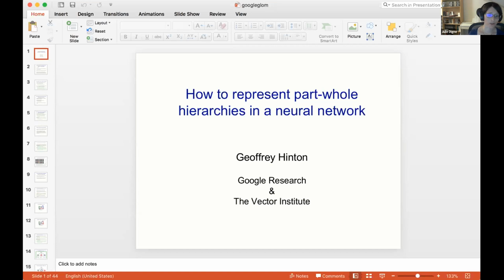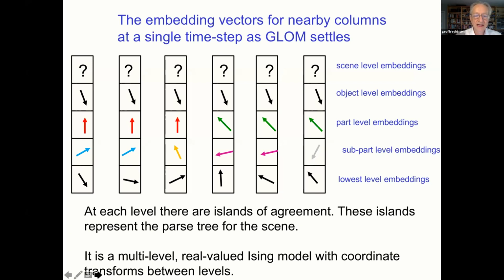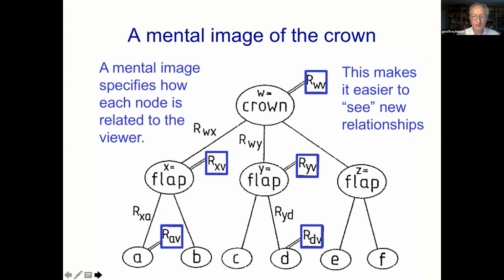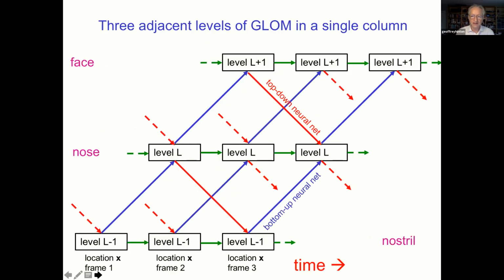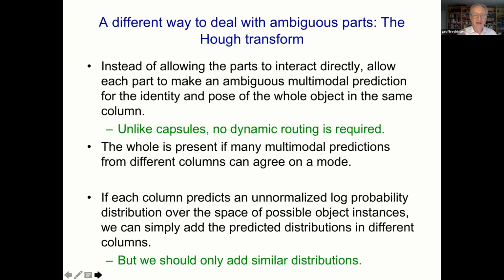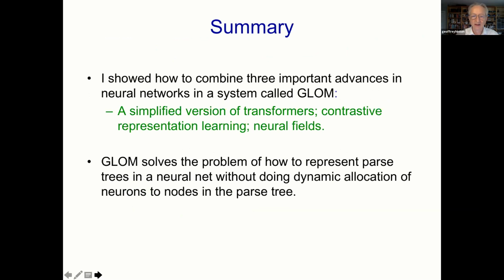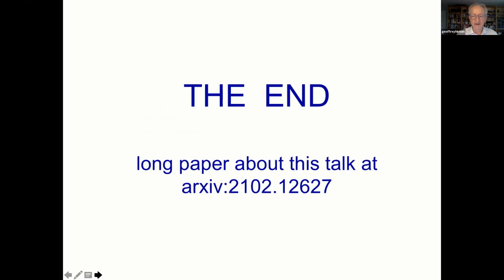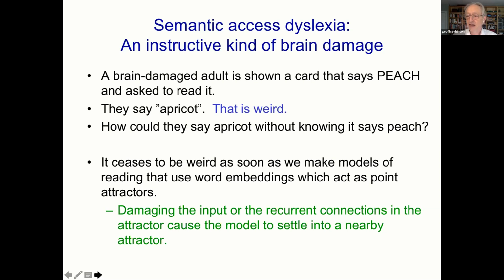SGP 2021 Keynote: Geoffrey Hinton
Geoffrey Hinton
University of Toronto/Google Research
How to represent part-whole hierarchies in a neural net
I will present a single idea about representation which allows advances made by several different groups to be combined into an imaginary system called GLOM. The advances include transformers, neural fields, contrastive representation learning, distillation and capsules. GLOM answers the question: How can a neural network with a fixed architecture parse an image into a part-whole hierarchy which has a different structure for each image? The idea is simply to use islands of identical vectors to represent the nodes in the parse tree. The talk will discuss the many ramifications of this idea. If GLOM can be made to work, it should significantly improve the interpretability of the representations produced by transformer-like systems when applied to vision or language.

Geoffrey Hinton received his BA in Experimental Psychology from Cambridge in 1970 and his PhD in Artificial Intelligence from Edinburgh in 1978. He did postdoctoral work at Sussex University and the University of California San Diego and spent five years as a faculty member in the Computer Science department at Carnegie-Mellon University. He then became a fellow of the Canadian Institute for Advanced Research and moved to the Department of Computer Science at the University of Toronto. He spent three years from 1998 until 2001 setting up the Gatsby Computational Neuroscience Unit at University College London and then returned to the University of Toronto where he is now an emeritus distinguished professor. From 2004 until 2013 he was the director of the program on "Neural Computation and Adaptive Perception" which is funded by the Canadian Institute for Advanced Research. Since 2013 he has been working half-time for Google in Mountain View and Toronto. Geoffrey Hinton is a fellow of the Royal Society, the Royal Society of Canada, and the Association for the Advancement of Artificial Intelligence. He is an honorary foreign member of the American Academy of Arts and Sciences and the National Academy of Engineering, and a former president of the Cognitive Science Society. He has received honorary doctorates from the University of Edinburgh, the University of Sussex, and the University of Sherbrooke. He was awarded the first David E. Rumelhart prize (2001), the IJCAI award for research excellence (2005), the Killam prize for Engineering (2012) , The IEEE James Clerk Maxwell Gold medal (2016), and the NSERC Herzberg Gold Medal (2010) which is Canada's top award in Science and Engineering. Geoffrey Hinton designs machine learning algorithms. His aim is to discover a learning procedure that is efficient at finding complex structure in large, high-dimensional datasets and to show that this is how the brain learns to see. He was one of the researchers who introduced the back-propagation algorithm and the first to use backpropagation for learning word embeddings. His other contributions to neural network research include Boltzmann machines, distributed representations, time-delay neural nets, mixtures of experts, variational learning, products of experts and deep belief nets. His research group in Toronto made major breakthroughs in deep learning that have revolutionized speech recognition and object classification.